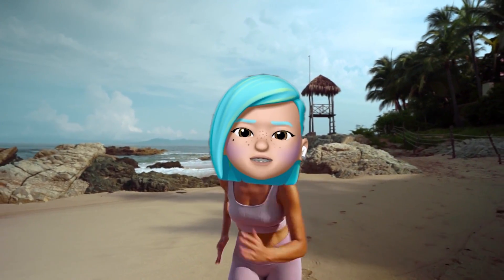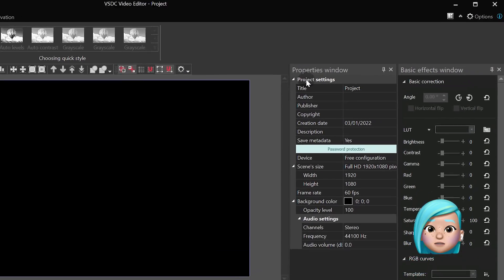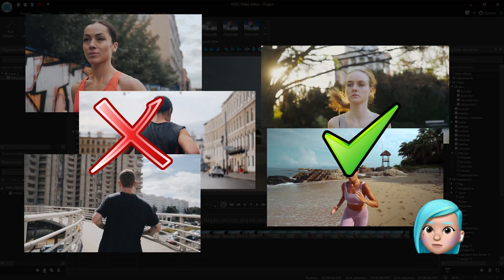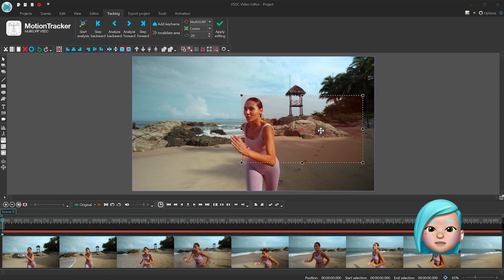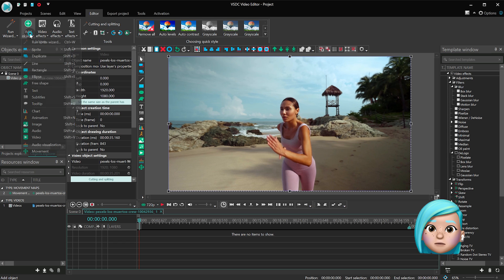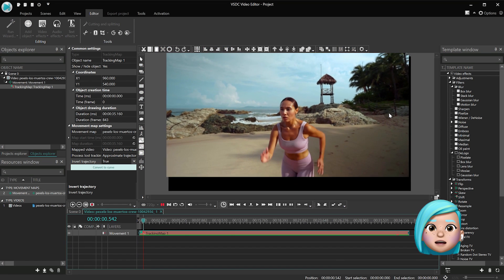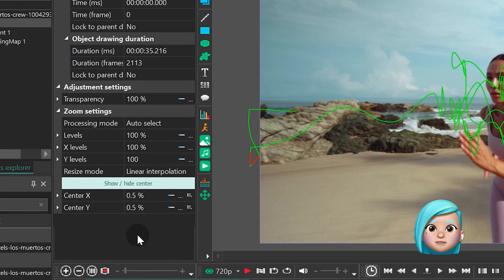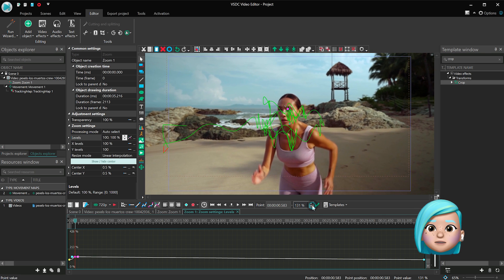How to stabilize footage using face motion in VSDC Pro (Locked-on stabilization)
In this tutorial, we’ll show you how to stabilize footage around an object, such as an actor’s face. It’s a pretty easy trick involving the motion tracking tool (VSDC Pro), and creates an interesting illusion as if everything is in motion, except for the stabilized object.

Haven’t got yourself a VSDC Pro yet?

Want to try other motion tracking effects? Here is a couple of ideas for your inspiration